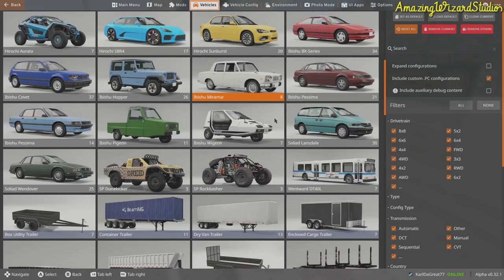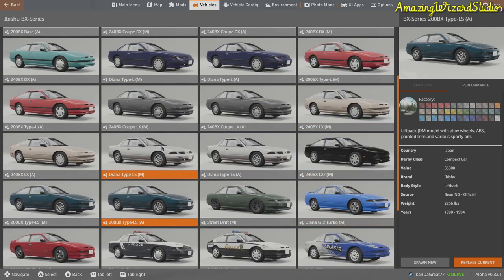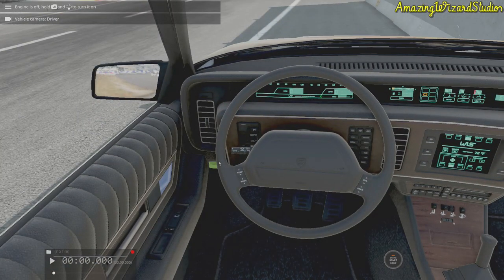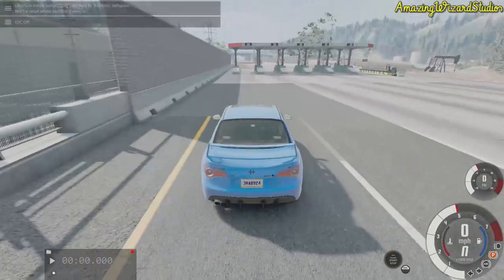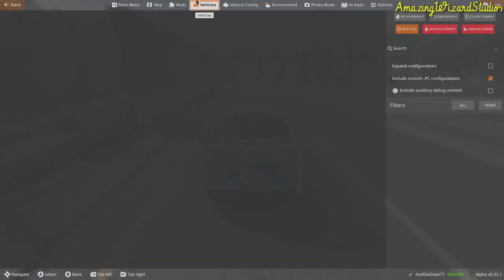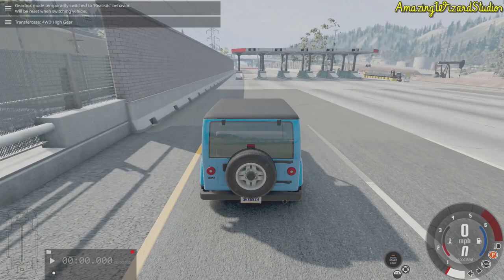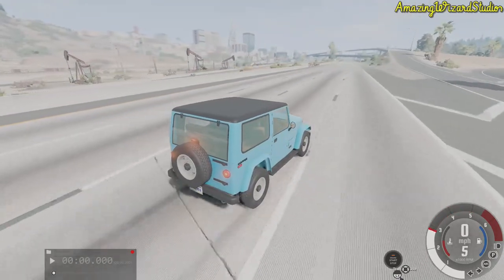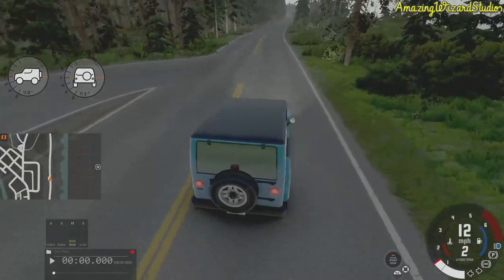Let's Play BeamNG.drive (PC) [1080p60] | S1E7: Driving Those Wheels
Thanks for all of the support for AmazingWizardStudios. This is Season 1 Episode 7 of Let's Play BeamNG.drive on the PC!

Drivetrain Demo

Different vehicles have different drivetrains, and the drivetrain you have can affect how your vehicle handles. We'll compare rear-wheel drive (RWD), front-wheel drive (FWD), all-wheel drive (AWD), and we'll show you how a four-wheel drive (4WD) system works.

PC Specs (Dell Inspiron 3668
CPU: Intel Core i5-7400
RAM: 12GB (4GB + 8GB) DDR4 (recognized as 24GB RAM)
GPU: NVIDIA GeForce GTX 1650
SSD: Kingston A400 (240GB, SATA)
HDD: WD Blue Mobile (500GB, 5400 rpm)
OS: Windows 10 Home

Information about BeamNG.drive
Publisher(s): BeamNG GmbH
Developer(s): BeamNG GmbH
Initial Release Date: August 3, 2013 (released as early access on May 29, 2015)
Platform(s): Microsoft Windows, Linux

Follow AmazingWizardStudios on Social Media!